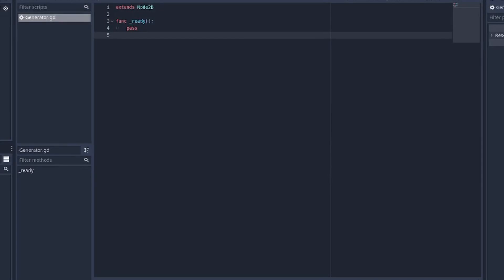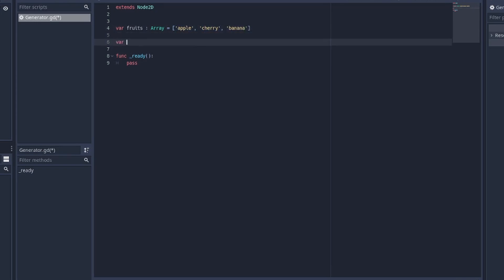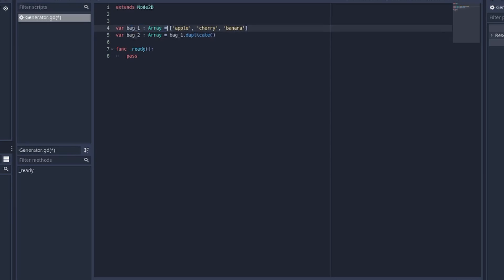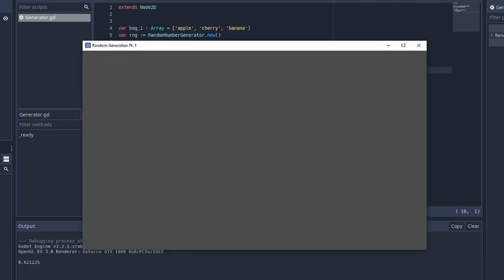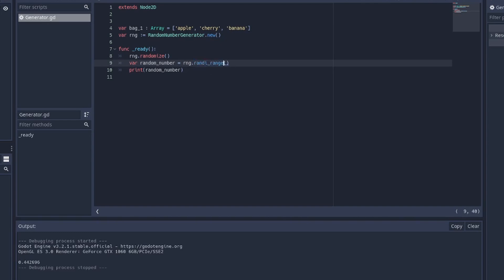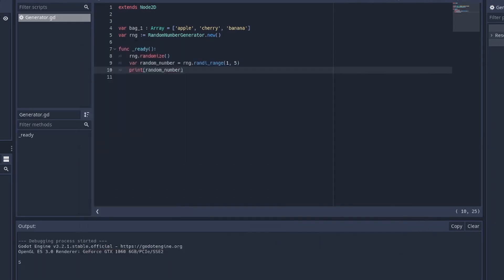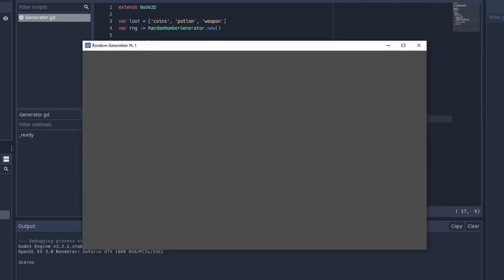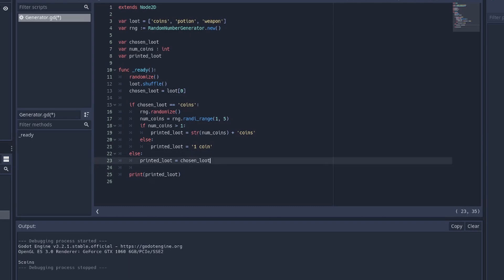Godot Random Generation - Arrays and the RNG Class Basics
Hi guys, this is my first tutorial so excuse me if it is a bit unprofessional. Hopefully I will improve through each video. Also, if you are not a complete beginner feel free to skip through the video using these time stamps down below, and if you are a complete beginner and need help, just comment down below your problem and I can help you.There is no shame in asking for help!

Arrays Explanation - 0:46
RNG Class Explanation - 8:26
Loot Project - 12:30